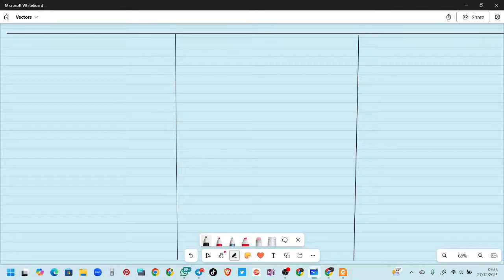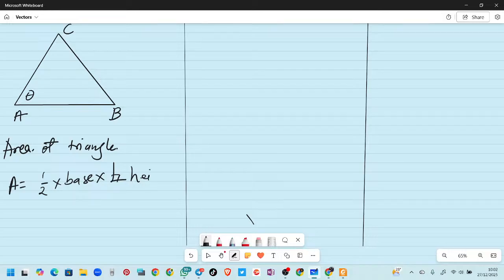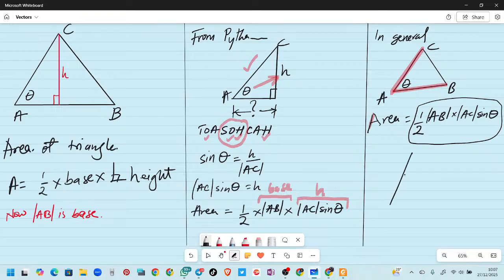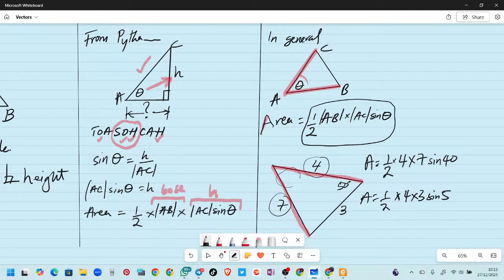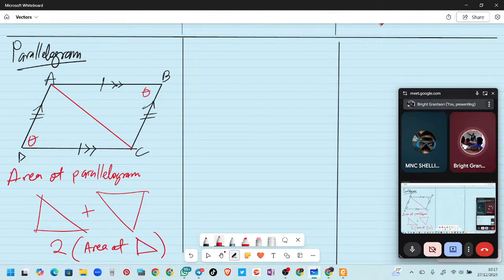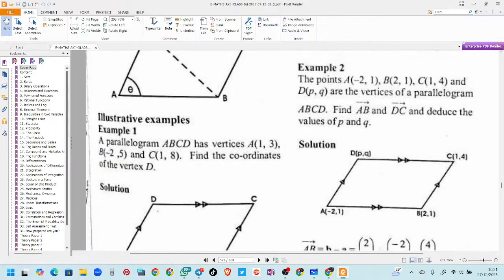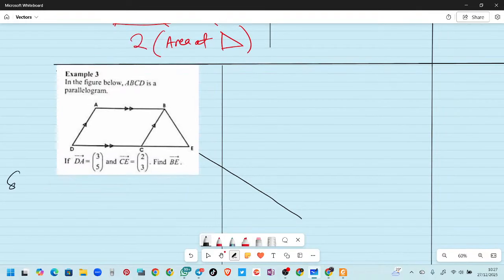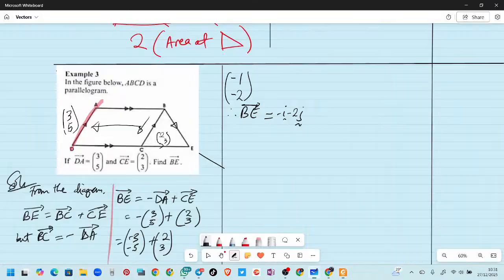Vectors and Quadrilaterals